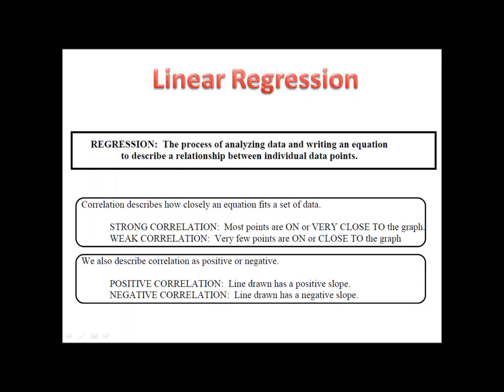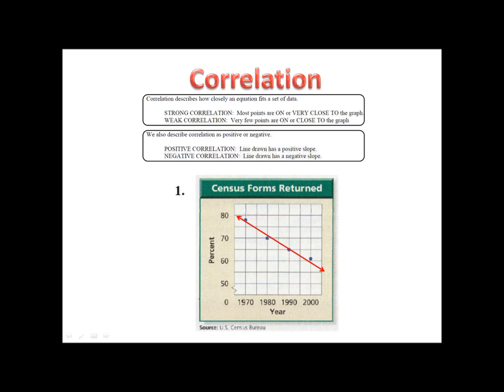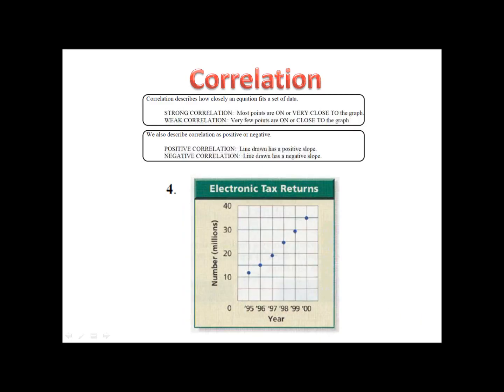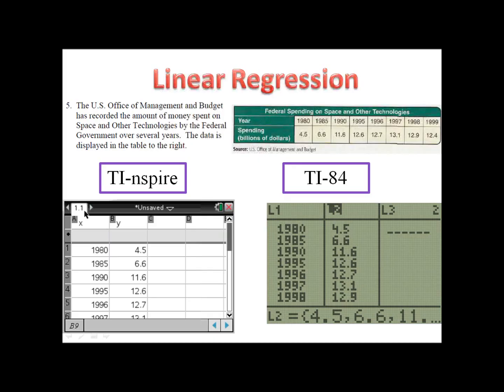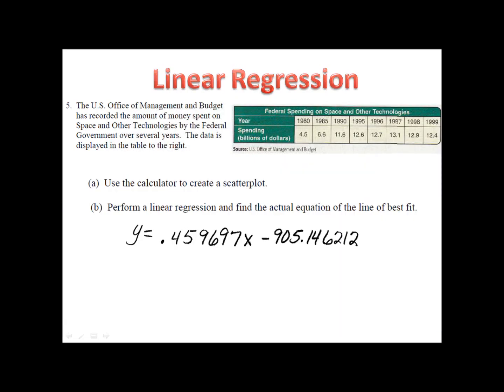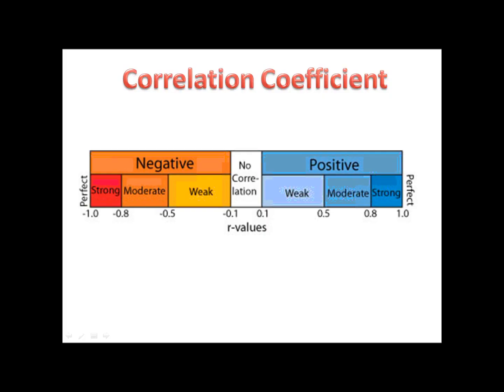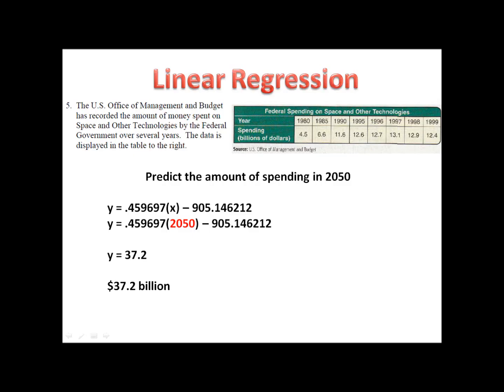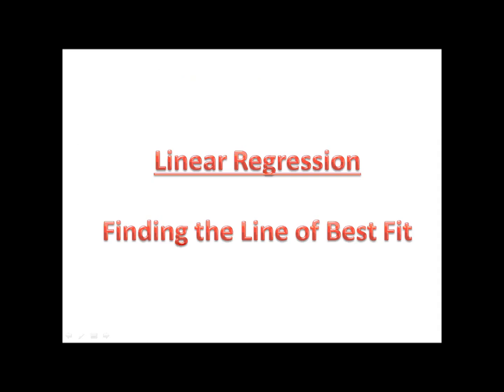An Introduction to Linear Regression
An introduction to Linear Regression.  Learn about positive and negative correlation, scatter plots, correlation coefficient and line of best fit. Check out Mr. Dorey's Algebra Handbook - A comprehensive guide and handbook for Algebra students.